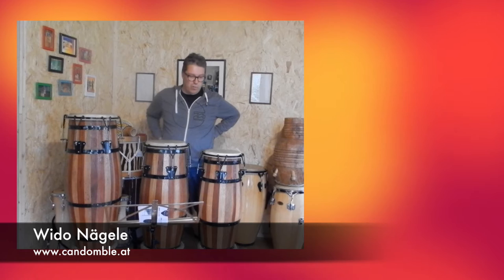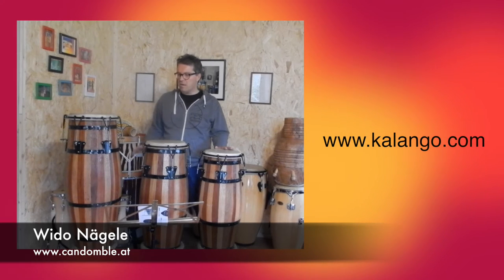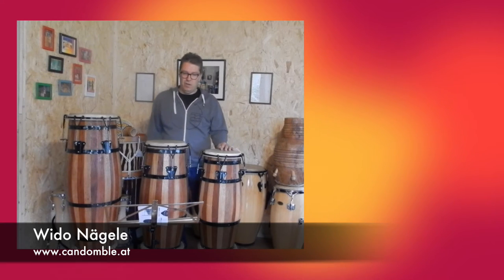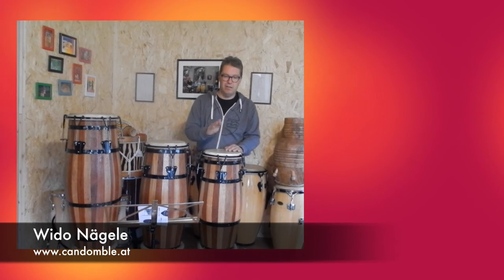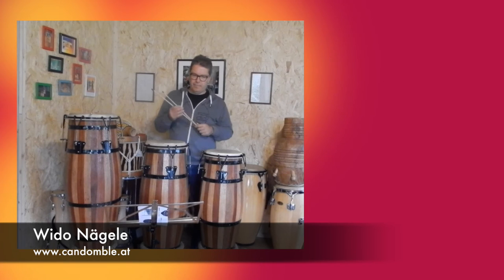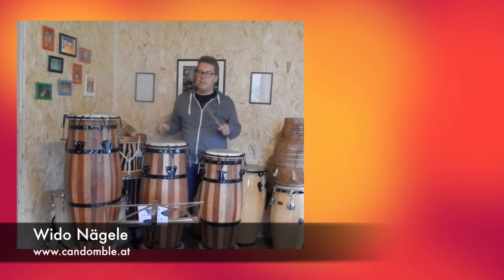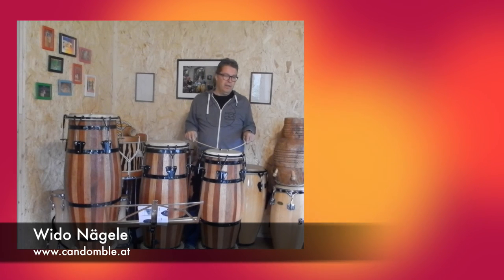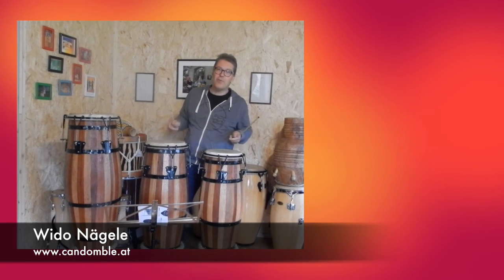Infos for playing Atabaques in Candomble Nago Ketu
Hello,
I give you good information of:
Playing technique of the Atabaques, Hand playing Technique, Stick playing Technique  tuning the drums and electronical support for tuning, chords for tuning the drums, where to by good Atabaques, wich Sticks you could use, where you could by Sticks and many more. Have fun! Axé